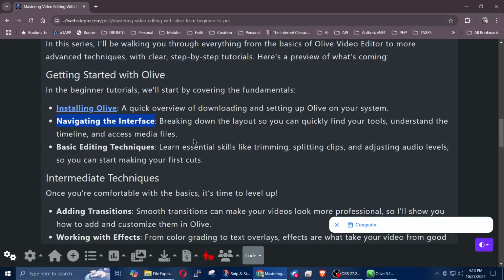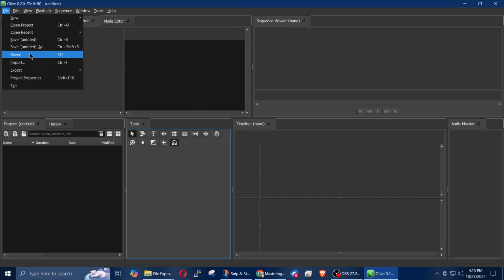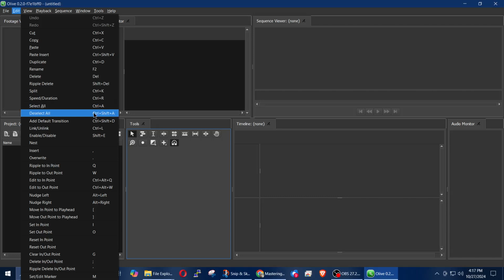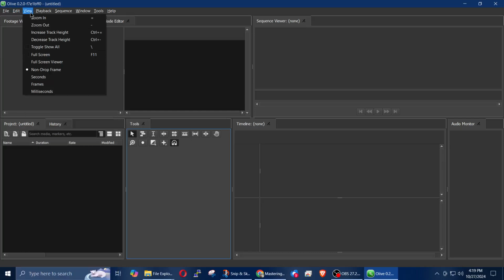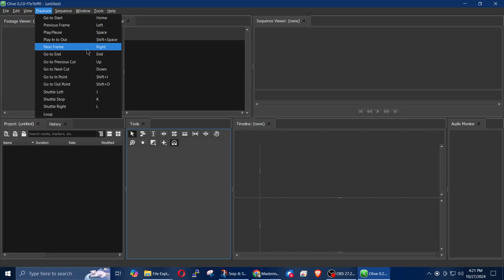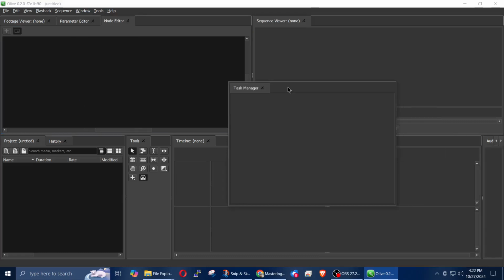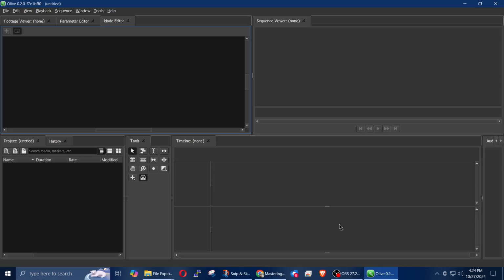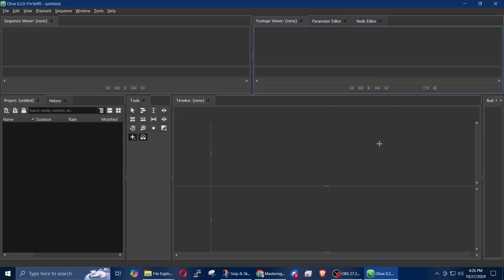olive video editor studio the layout of the application Part 2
Starting out with any new video editor can feel like stepping into a foreign world. Olive Video Editor, a free and open-source tool, is no exception—yet its intuitive layout makes it surprisingly easy to master once you know where to look. Let's dive into Olive's interface and explore how to find essential tools, navigate the timeline, and access your media files with ease.